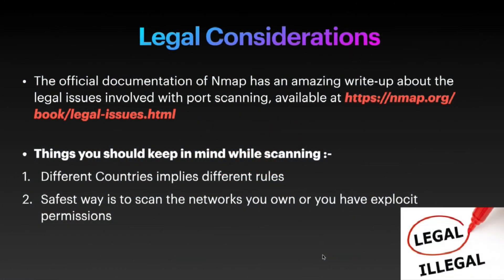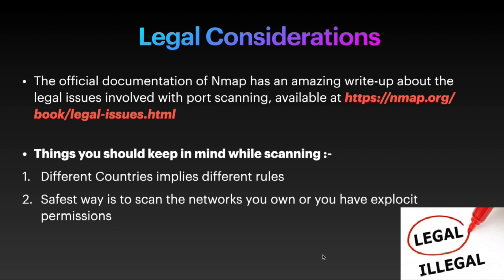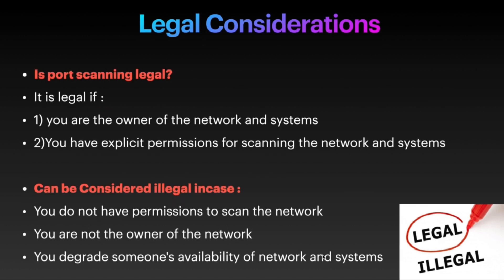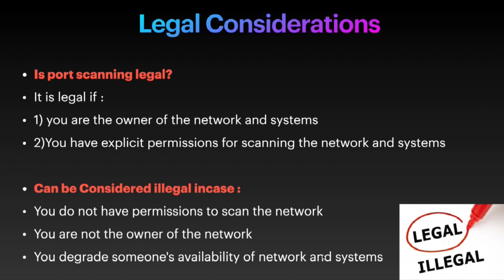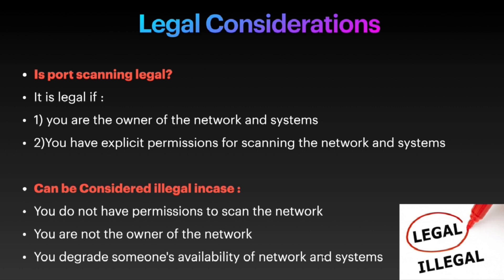#1 Legal Considerations Nmap | Nmap Basic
In this video, we are going to see the legal considerations, which are very, very important.
Before we start over the Nmap exploitation journey. So the official document of Nmap has an amazing writeup about the legal issues that are involved with port scanning, which is available at this particular link.